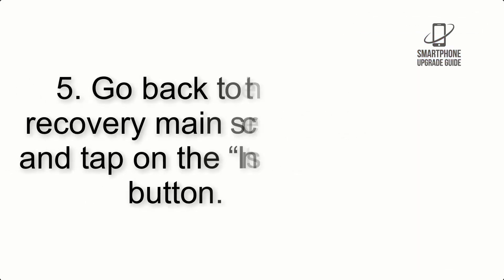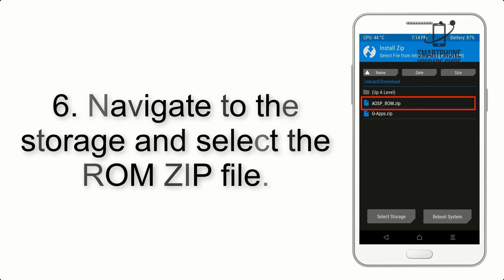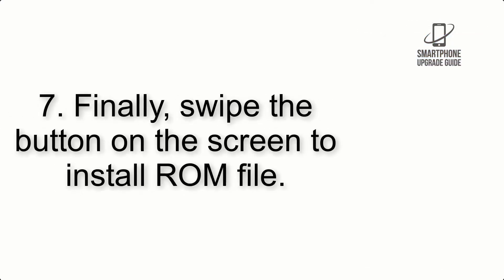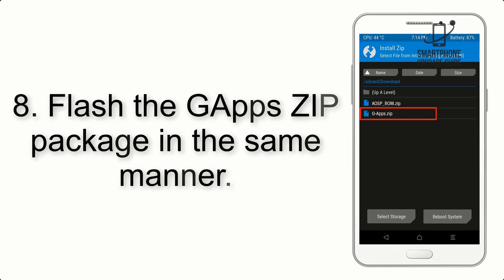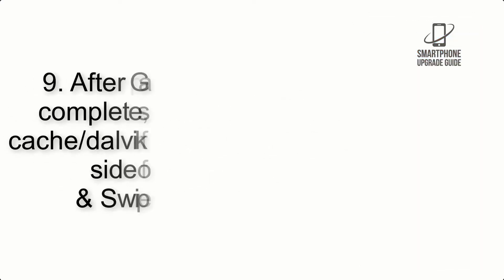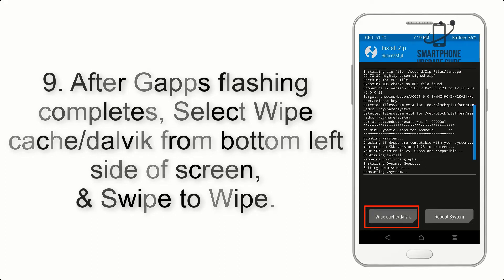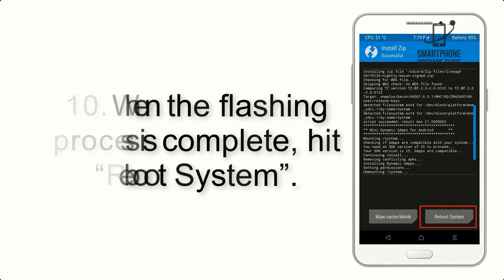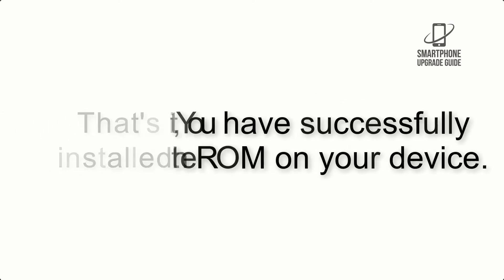Install Android 12 on Redmi 4A (LineageOS 19) - How to Guide!